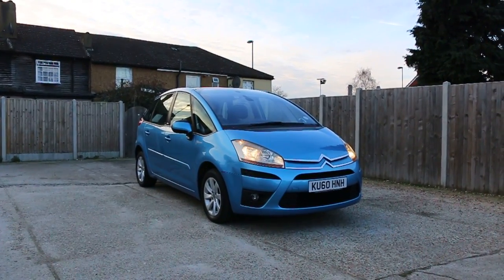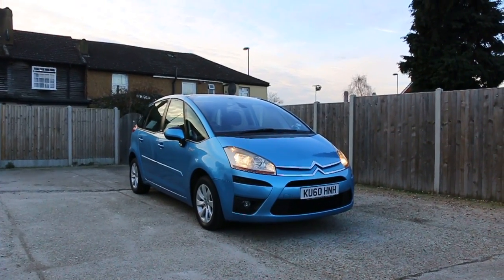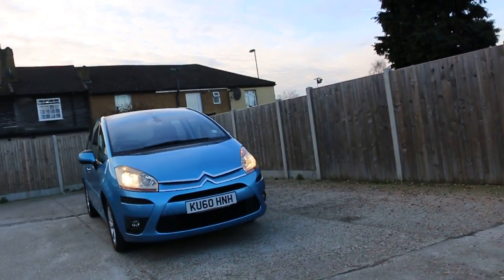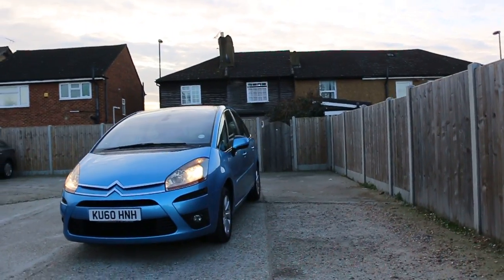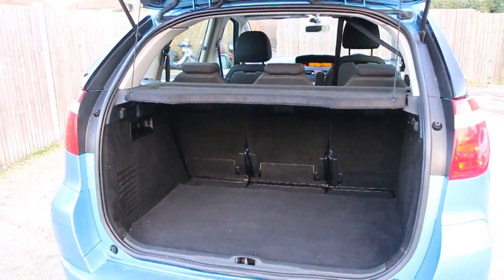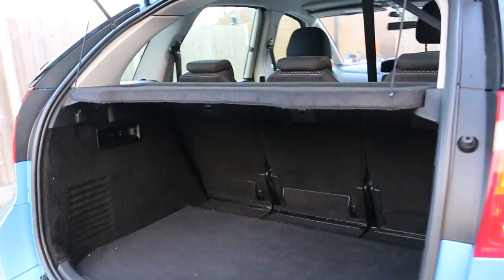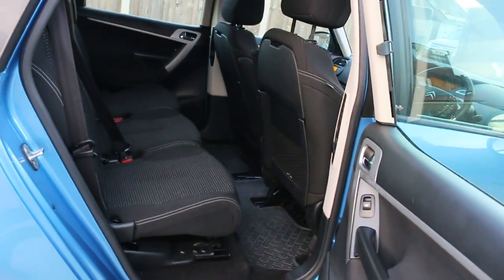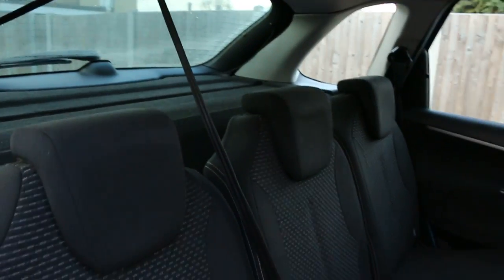Citroen C4 Picasso 1.6 HDI Turbo Diesel VTR+ Plus KU60 HNH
Citroen C4 Picasso 1.6 HDI Turbo Diesel VTR+ Plus 5 Speed Pan Roof Climate Control Parking Sensors Only 72,000 Miles Comprehensive Service History  KU60 HNH